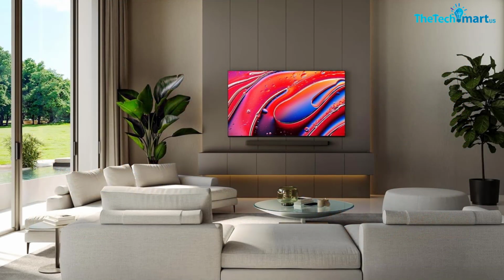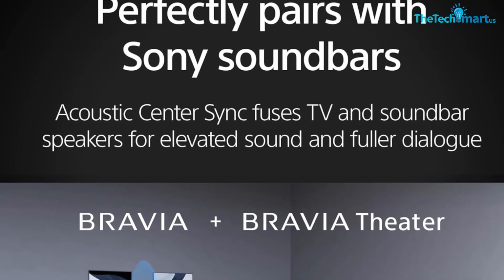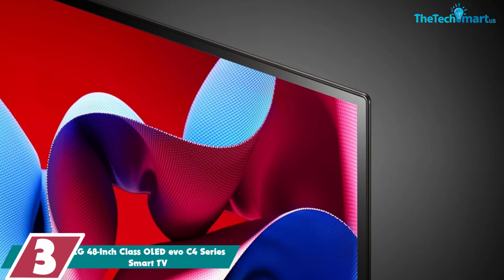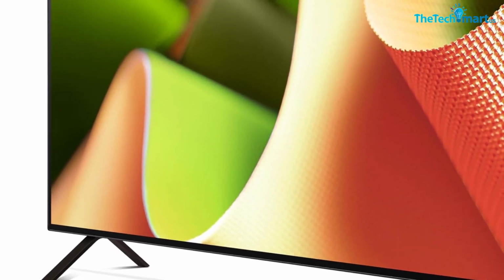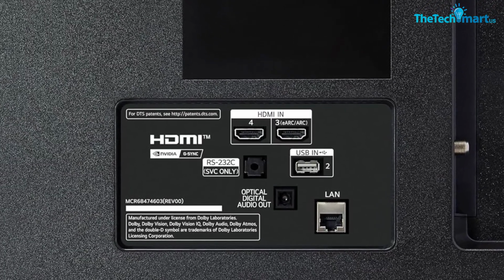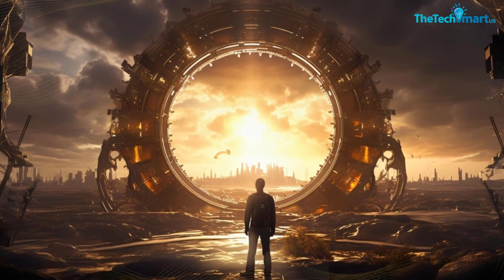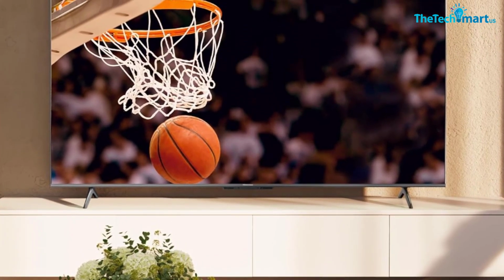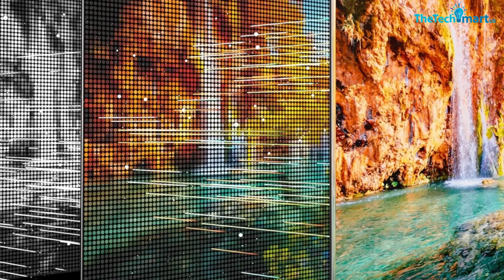✅Top 5 Best Gaming TVs of 2025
▶️  In This video We recommended the top 5 best Gaming TVs

▶️ 5. Samsung 77-Inch Class OLED 4K S90D Series HDR+ Smart TV

▶️ 4.  Sony 75 Inch Mini LED QLED 4K Ultra HD TV BRAVIA 9 Smart Google TV

▶️ 3.  LG 48-Inch Class OLED evo C4 Series Smart TV

▶️ 2.  LG 65-Inch Class OLED B4 Series Smart TV

▶️ 1.   Hisense 85-Inch Class U6 Series Mini-LED ULED 4K UHD Google Smart TV

If you have any questions related to the  Best Gaming TVs